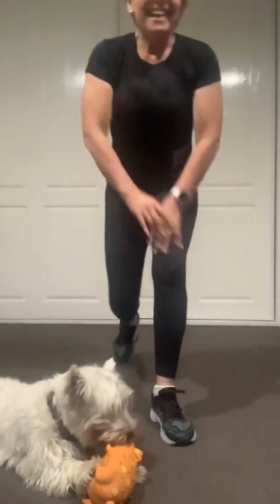Exercise Snack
Here’s a healthy snack recipe to be enjoyed at home. Best enjoyed during periods where you are sitting for extended periods accompanied with a refreshing bottle of water.
Furry friend is optional! 🐶😊

City of Stonnington will not be responsible for any loss, damage or injury suffered by any person arising out of participation in the Active Stonnington series of classes.)